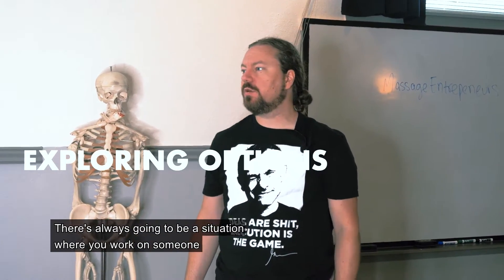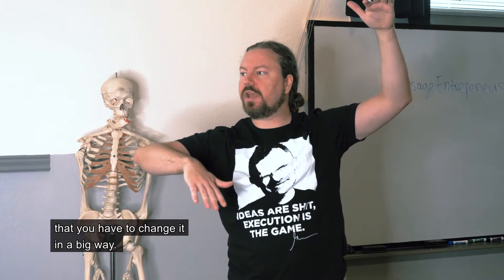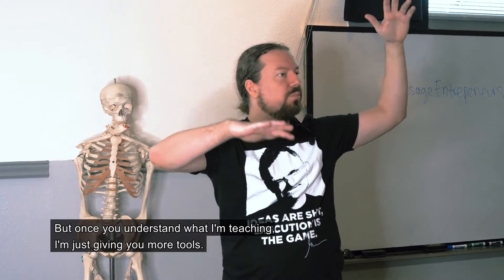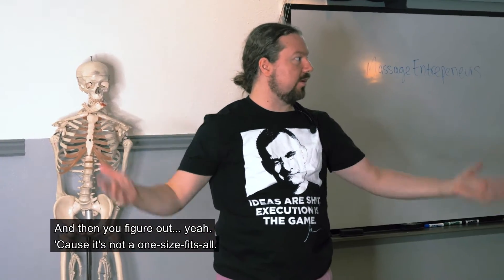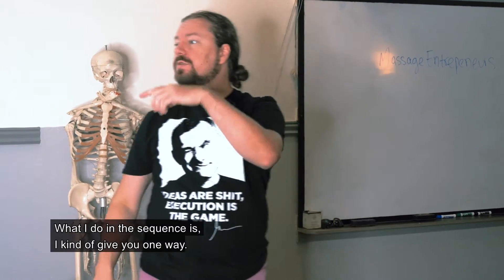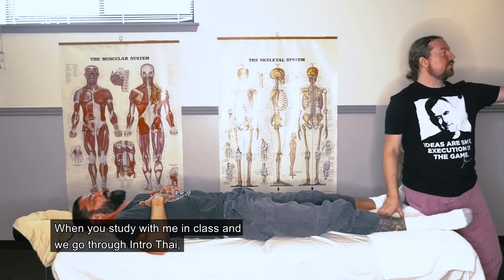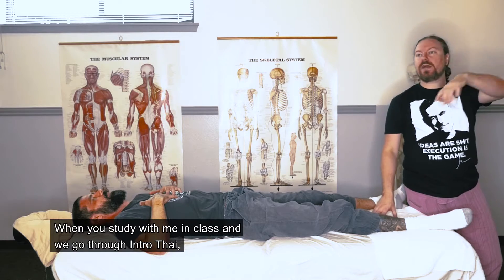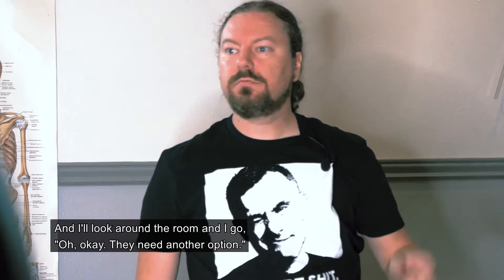One Size Fits All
Students want sequences. When the sequence doesn't fit they wonder why my sequence is broken. They ask for a new sequence. I ask them why they don't create the sequence that's for that specific client in that specific situation. Aww, why can't you just tell me what to do? Because enabling you to continue being just a student leaves you a cripple and me in need of counseling. :)